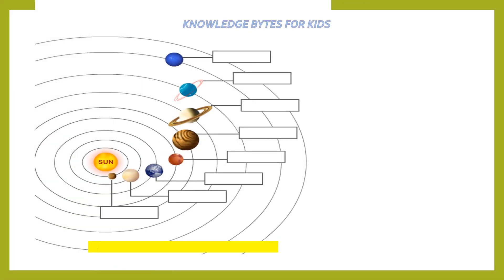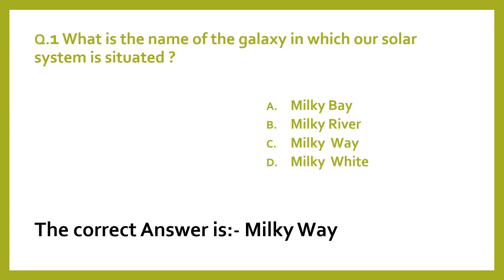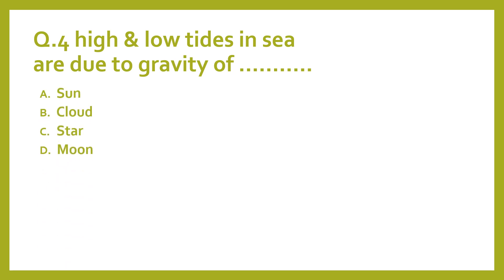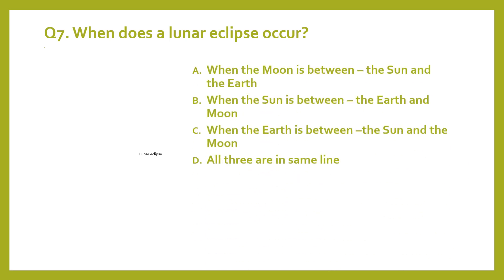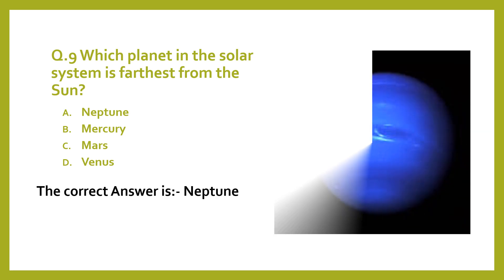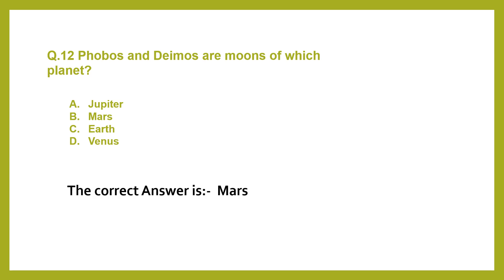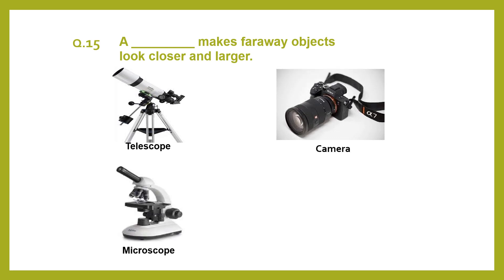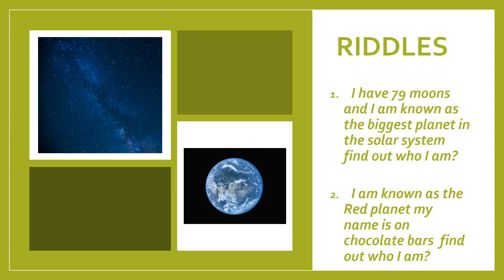Super Solar System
This video is about interesting facts fo Solar System, it has two  riddles for viewers to think on in the end. Hope you like and enjoy this video.